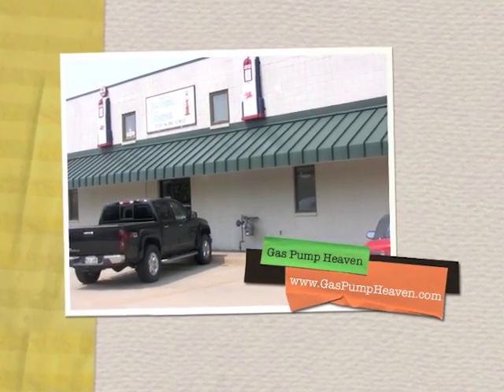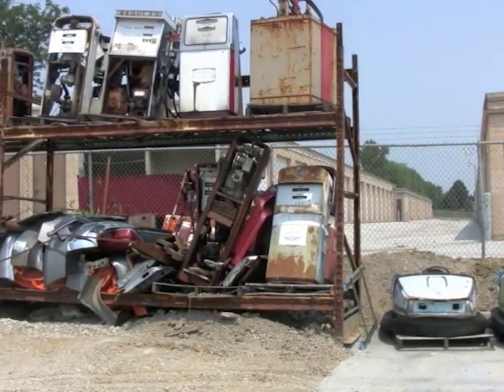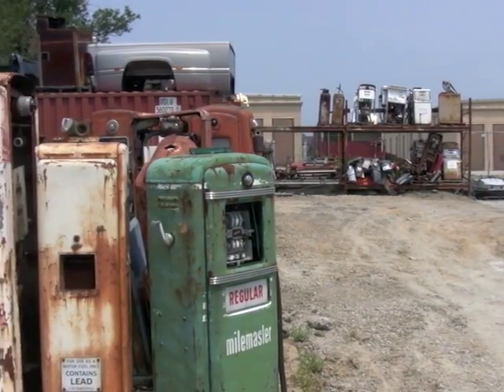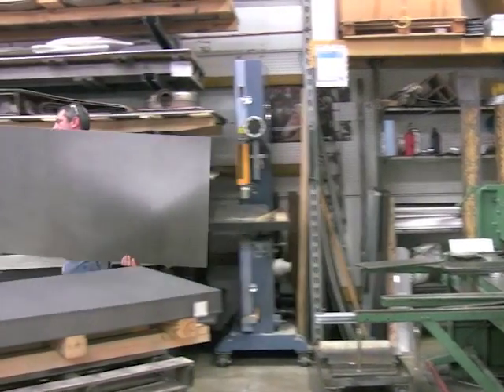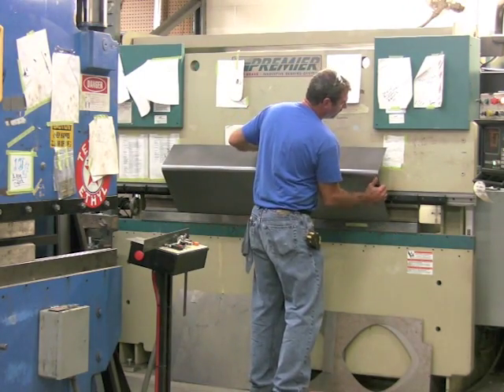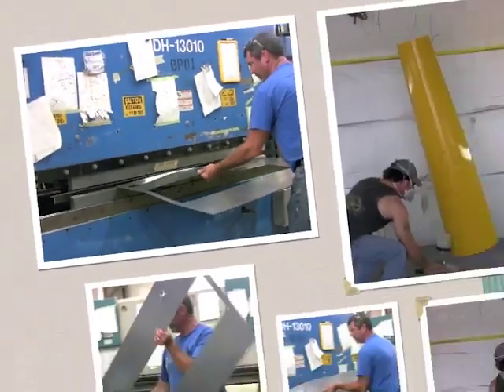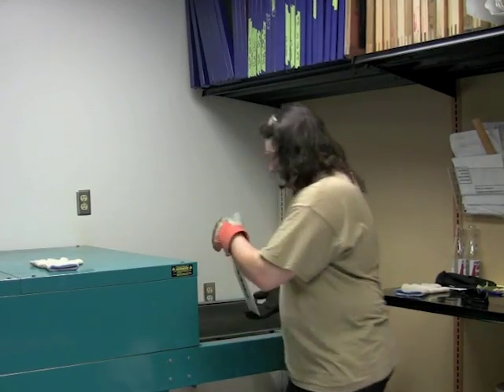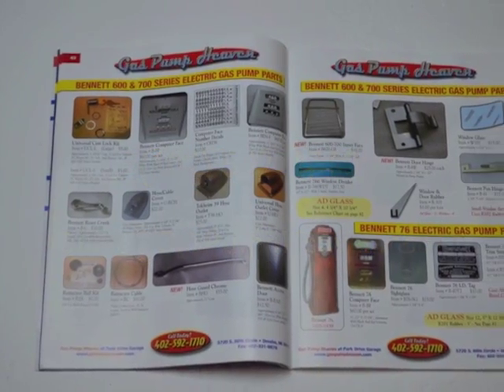Gas Pump Heaven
Welcome to Gas Pump Heaven! Gas Pump Heaven has been building and manufacturing parts for your antique gas pump since 1990 and since then, we've become the nation's largest manufacturer of parts and replica gas pumps.

We have an extensive collection of antique fuel pumps so we can make the exact replications of parts for your pump! Most of our pump parts are made from the exact materials as the originals right down to the same gauge of steel. In addition, our replica pumps are the same as the originals. (Just without the internal parts and motors.) These are not cheap, plastic replicas made overseas. These are heavy-duty, 18 gauge, steel pumps, finished with several coats of high quality, gloss paint and a clear coat to protect from scratches. You'll have a hard time telling the difference between our replicas and the real thing.

So, whether you are looking for high-quality reproduction parts to complete your project or you just want that perfect piece to finish off your garage or game room, Gas Pump Heaven has what you need!

We will soon begin a video series on how to restore antique gas pumps from the ground up.